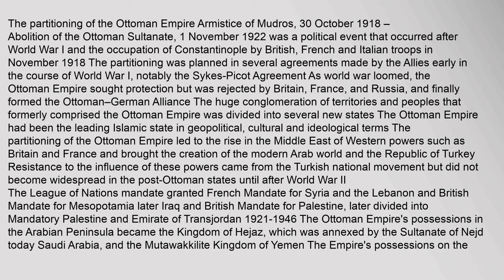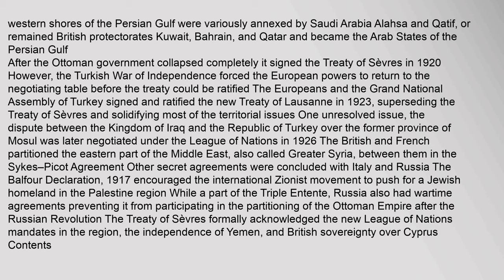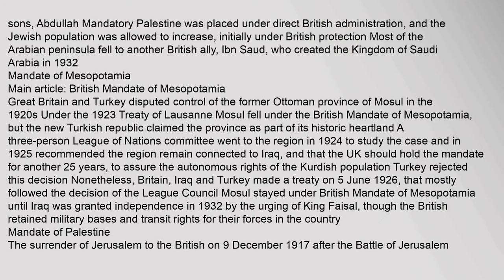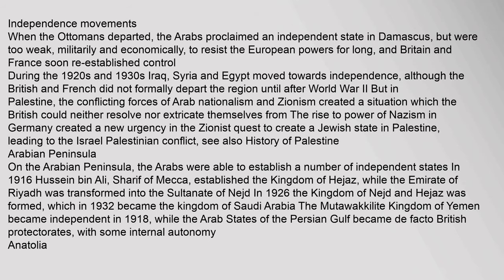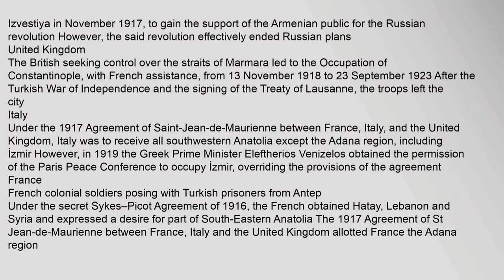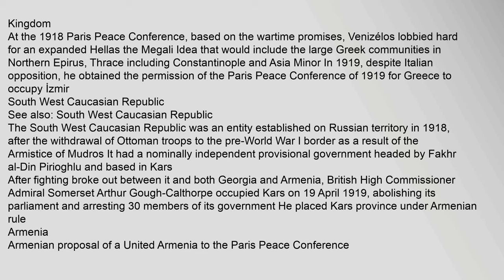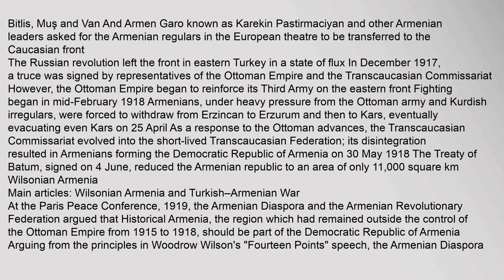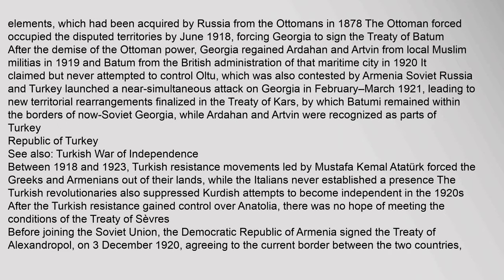Partitioning of the Ottoman Empire